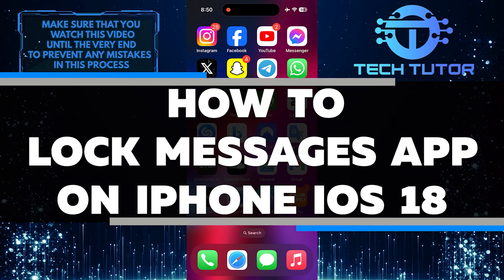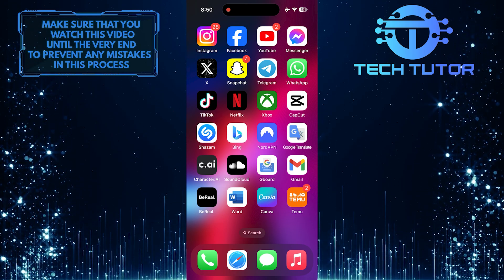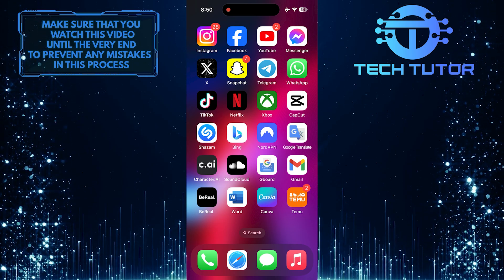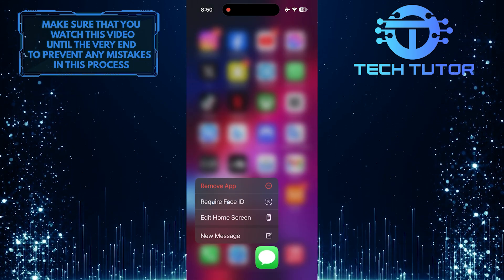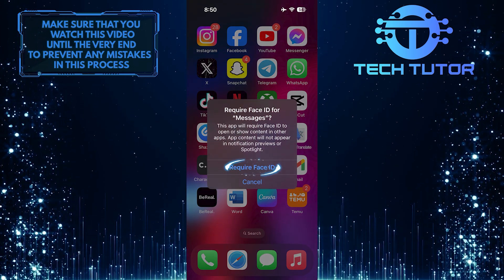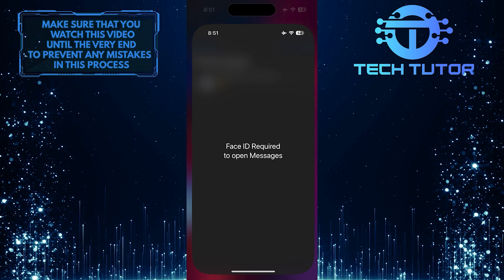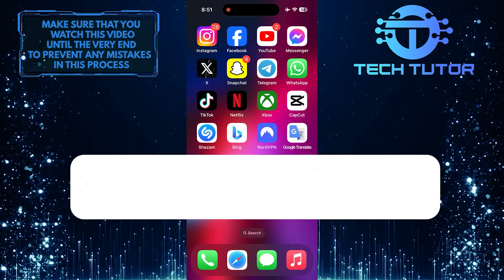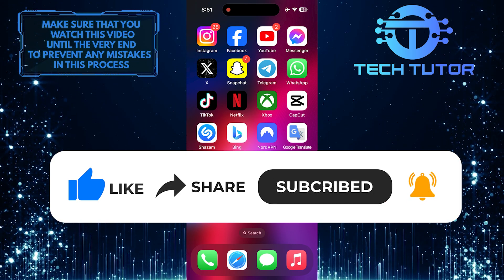How To Lock Messages App On iPhone iOS 18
In this short tutorial, we will show you how to lock the Messages app on your iPhone running iOS 18. With the new features in iOS 18, you can now easily secure your Messages app using Face ID, adding an extra layer of protection to your private conversations.